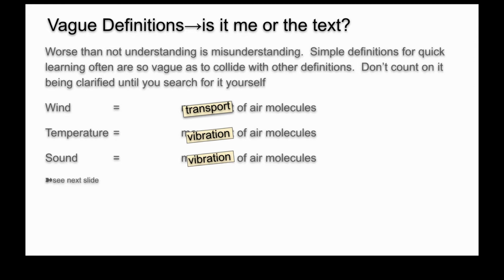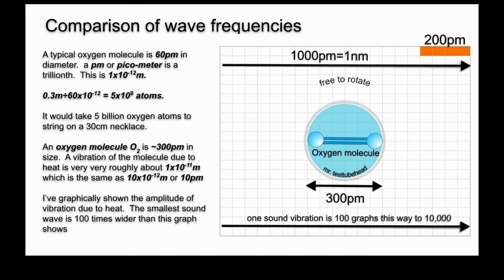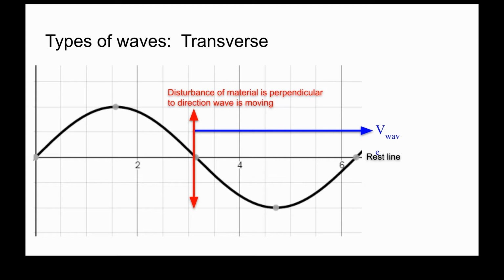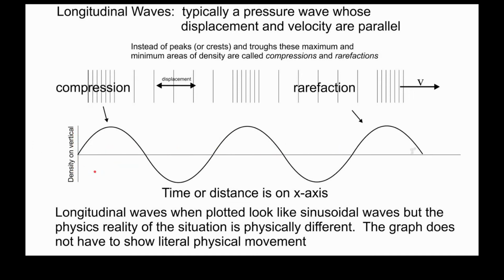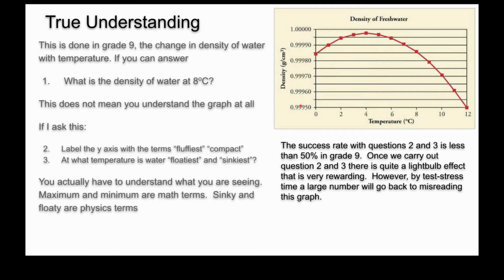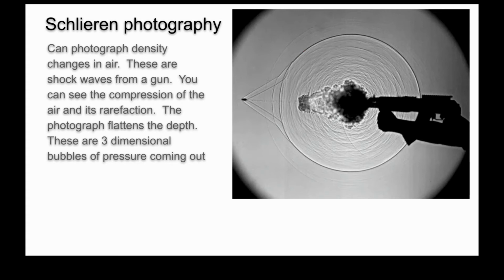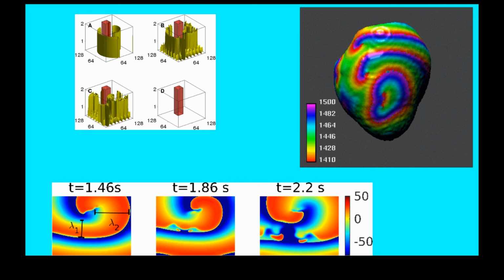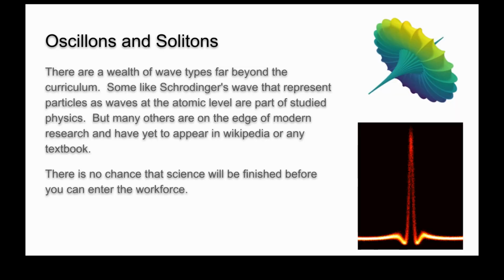WavesAndSound Part 2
Parts of tranverse and longtitudinal waves and how they move.  Extra material on scroll waves and heart attacks.  The wonderful waves of chromatophores on a cuttlefish
00:00  Vague Definitions
06:27  heat and sound vibrations compared to size of atom
09:04  Parts of Transverse Wave
10:12  Longitudinal waves
12:04  how to properly read graphs for physics not mathematics
16:37 scroll waves